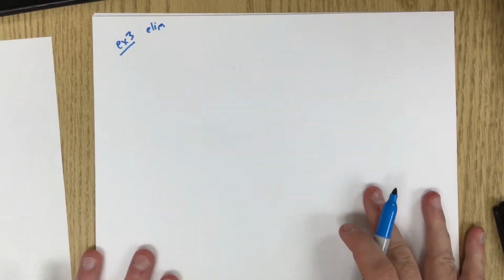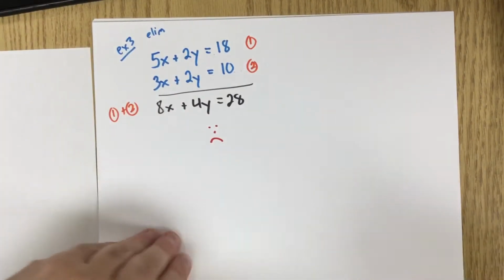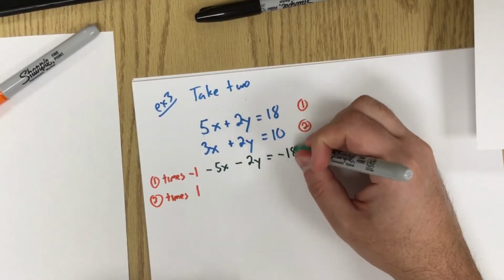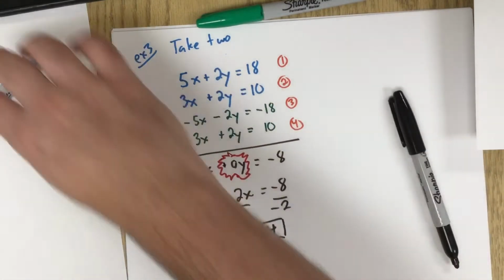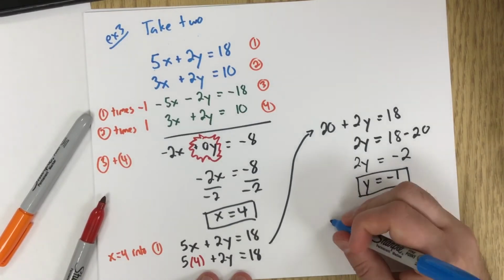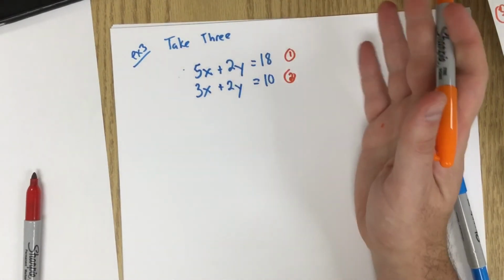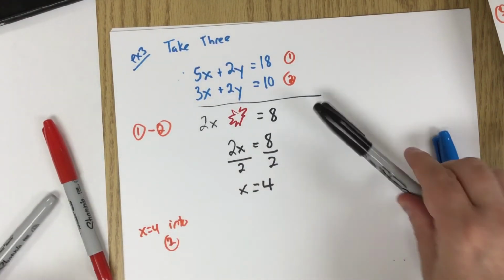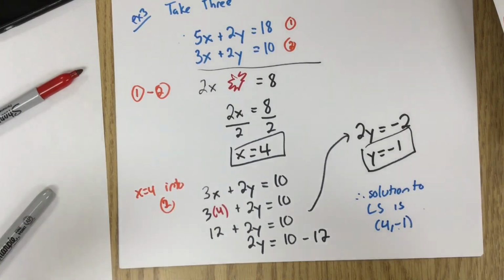Elimination method for solving linear systems part 2/4